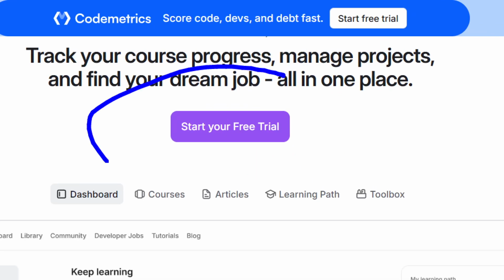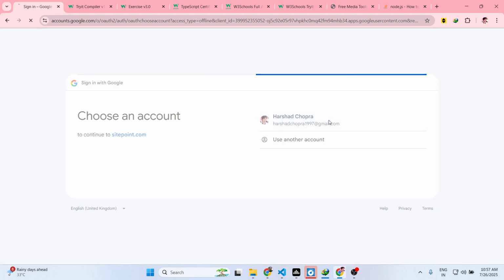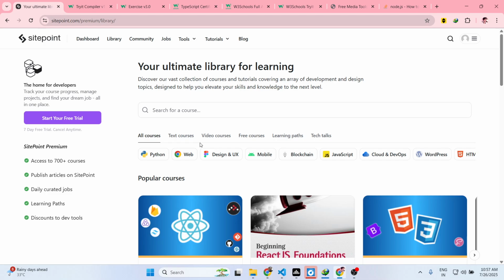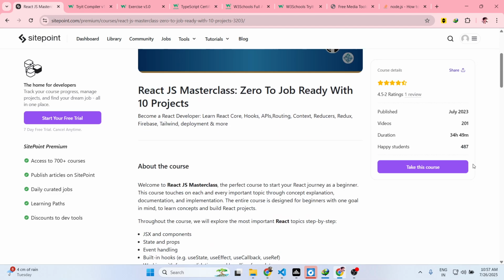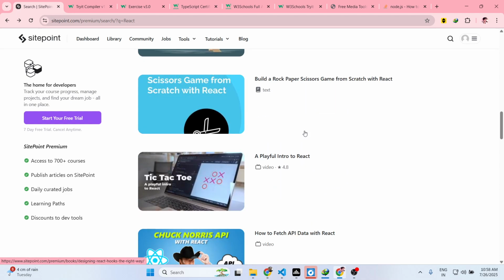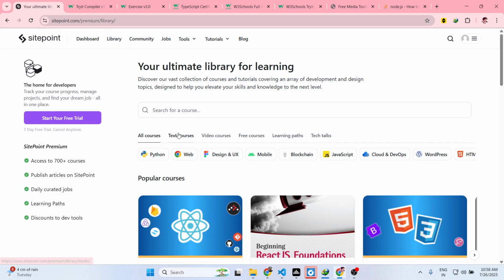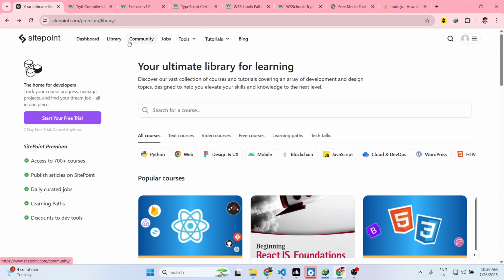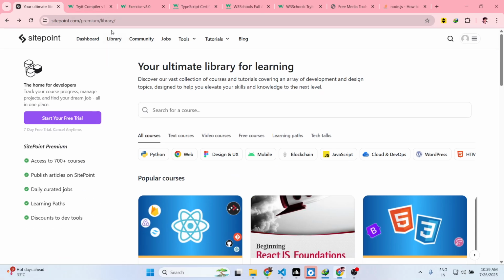SitePoint Coding Tutorials 🔥 A Hidden GEM for Web Developers Full Review in 2025!